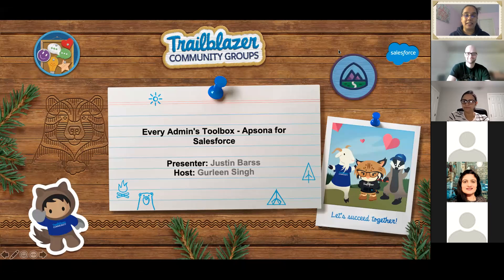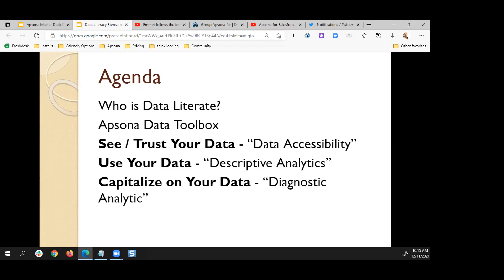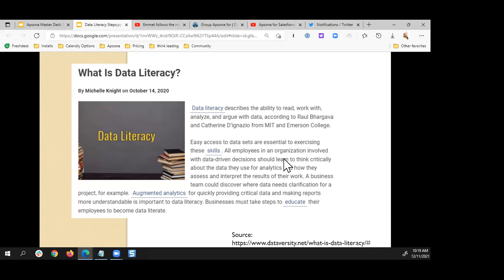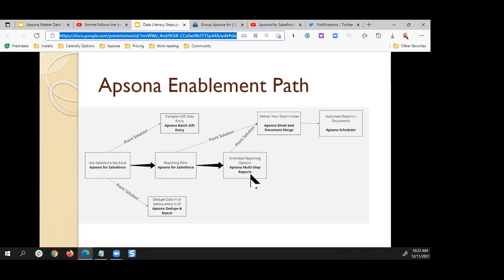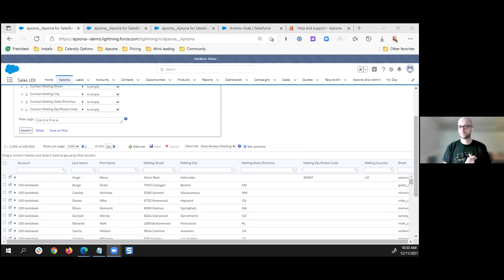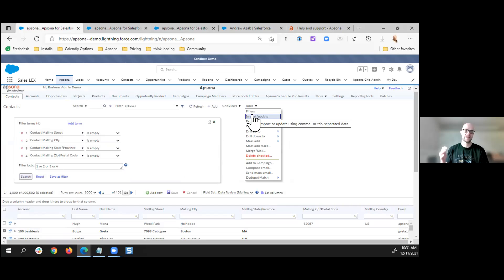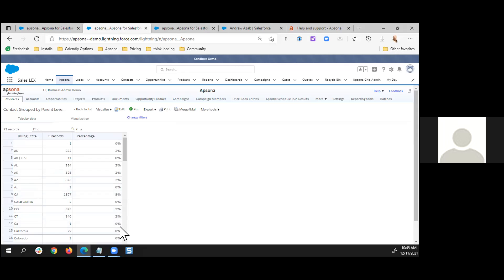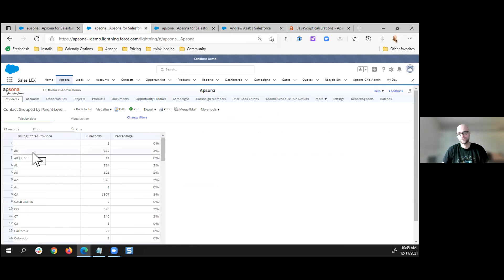Every Admin's Toolbox - Apsona for Salesforce